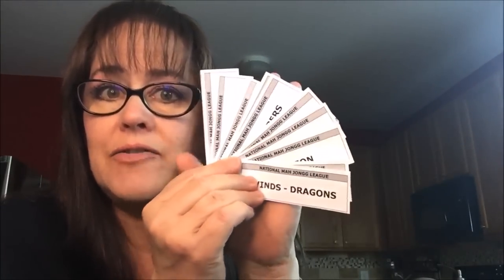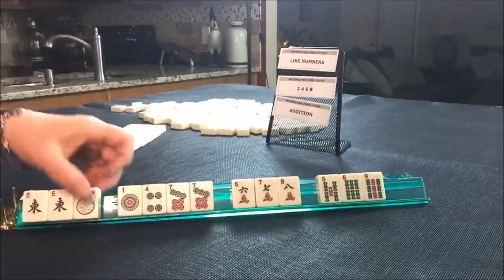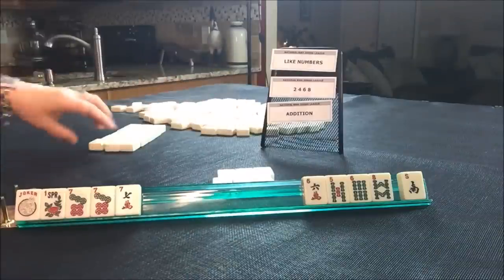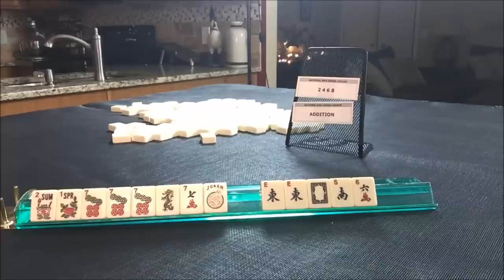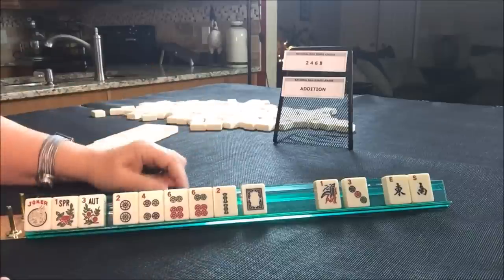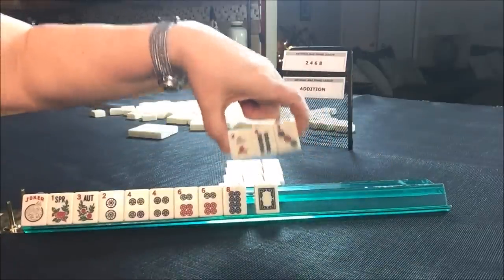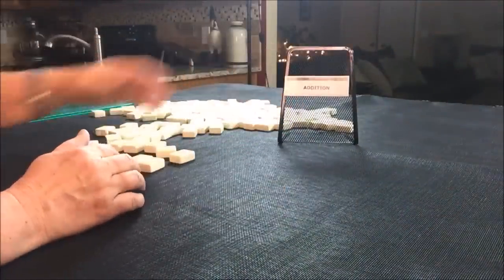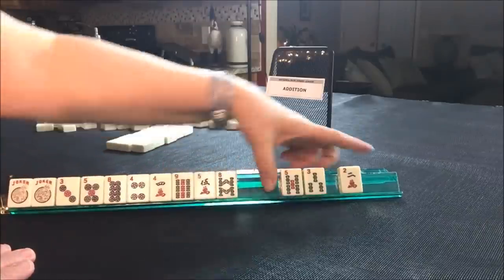National Mah Jongg League Charleston Force 20180122